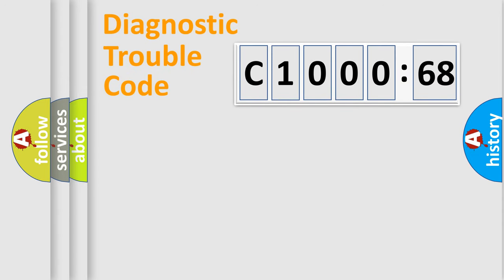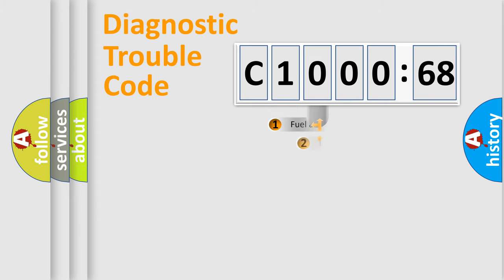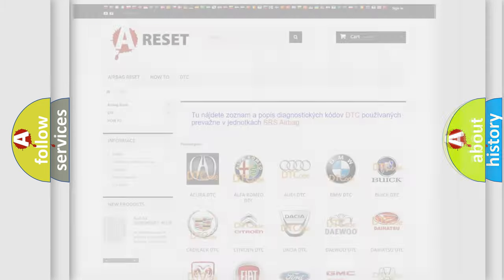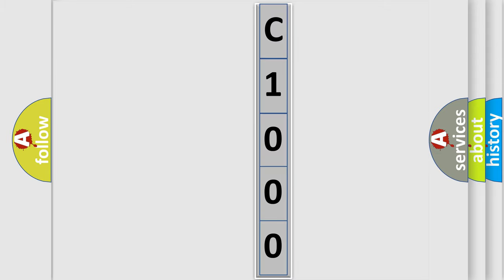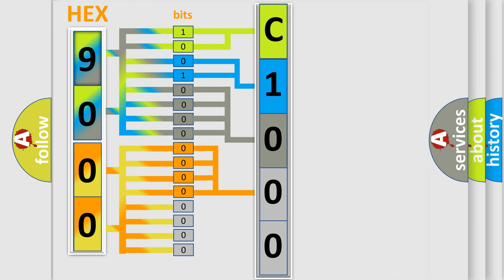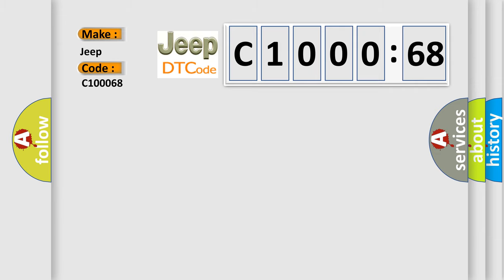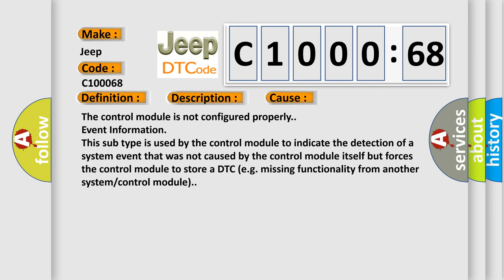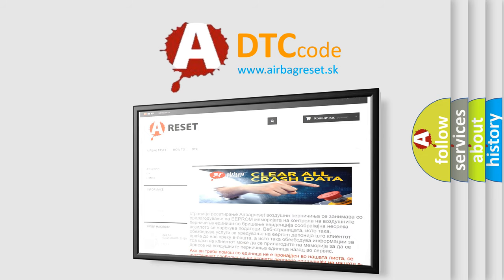DTC Jeep C1000-68 Short Explanation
Contents:
0:21 Basic DTC analysis according to OBD2 protocol standard.
1:48 Insight into programming
2:58 A diagnostically understandable description of the Diagnostic Trouble Code
3:05 Basic error definition

Make:
Jeep
Code:
C1000 68
Definition:
Option Configuration Error Calibration Not Learned
Description:
Cause:
The control module is not configured properly.
Failure Type:
Event Information